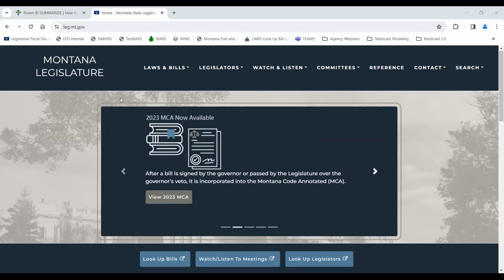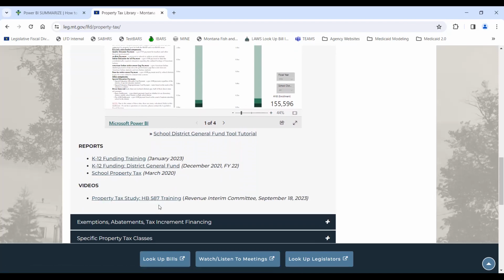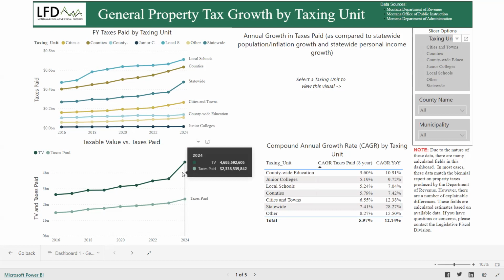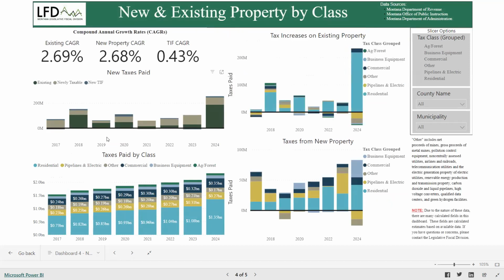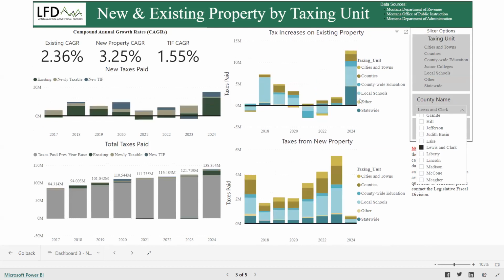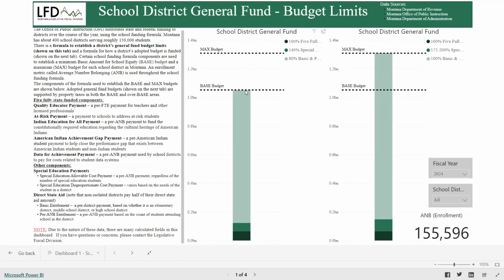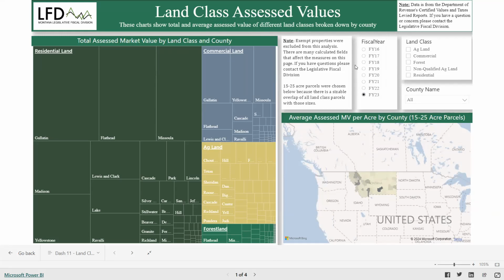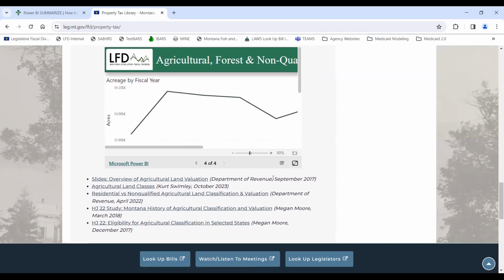Property Tax Data Tools Training (Jan 18, 2024)